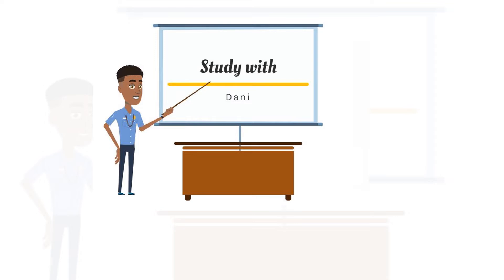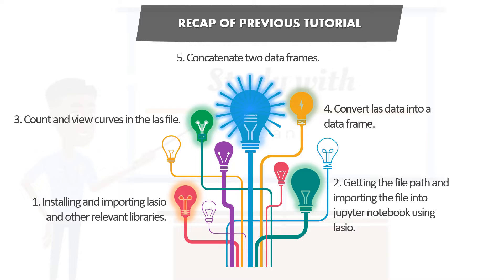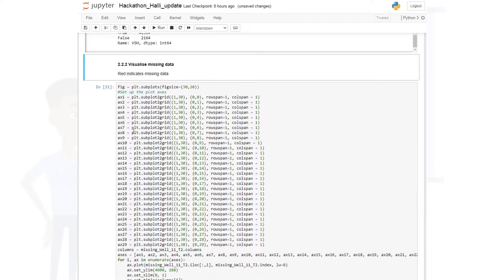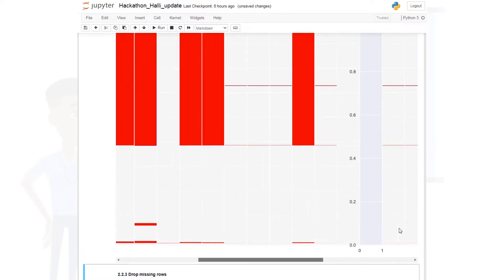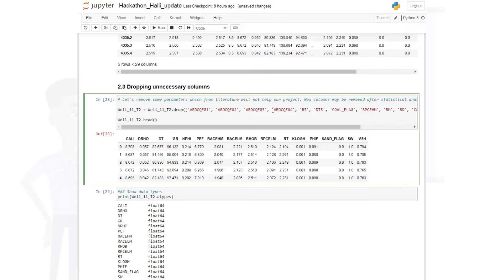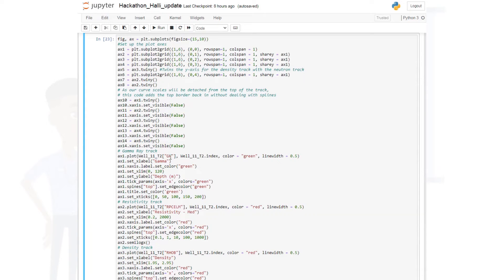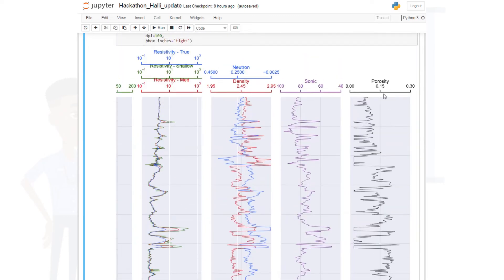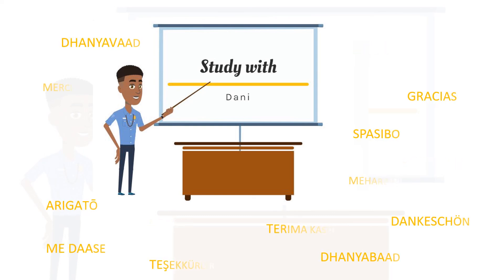Visualising and Pre-processing .LAS file in Jupyter Notebook using Lasio Library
Welcome, after completing this tutorial, you will learn how to visualise .las well log files in Jupyter Notebook. You will also be introduced to data preprocessing techniques commonly used in the machine learning process. This will prepare you for the data science and machine learning application in Reservoir Characterisation.